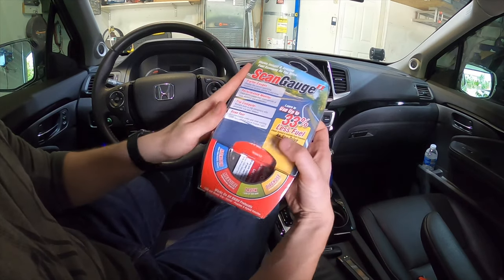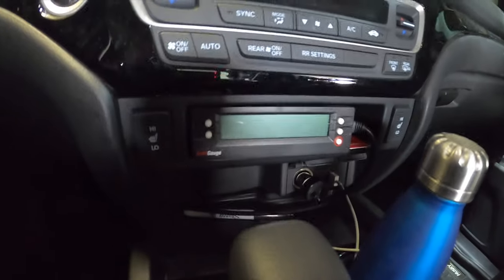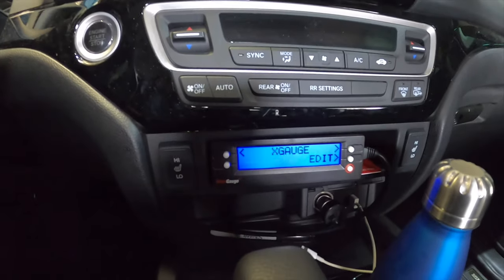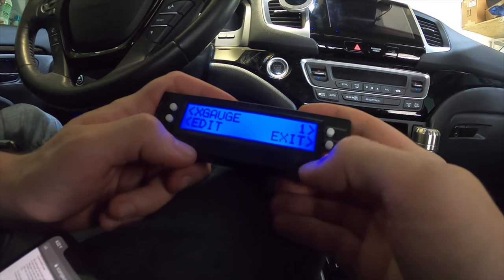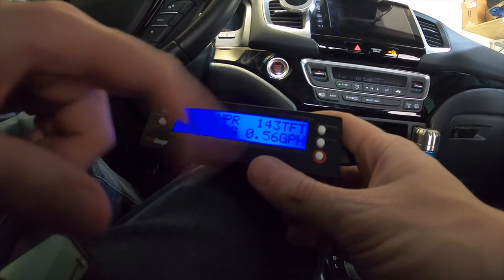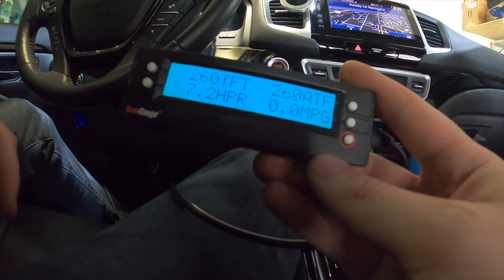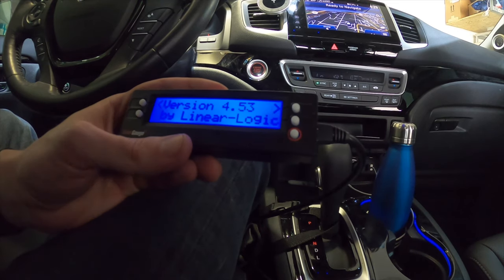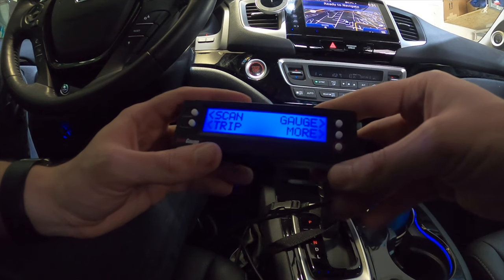Scan Gauge 2 Unboxing, Programming and Issues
If you are looking to get a reading on your vehicle you should consider getting a Scan gauge 2 as your next companion. This will will be very useful when towing as you can program and watch your TFT (Transmission Fluid Temperature) when you are towing which can save you lots of money by letting you know that your transmission is too hot before its too late.

Scan gauge 2